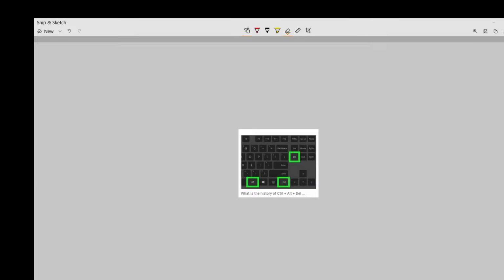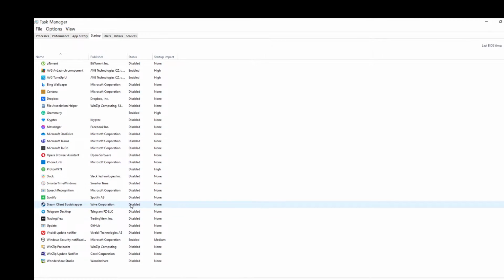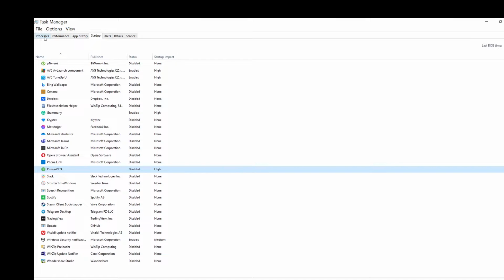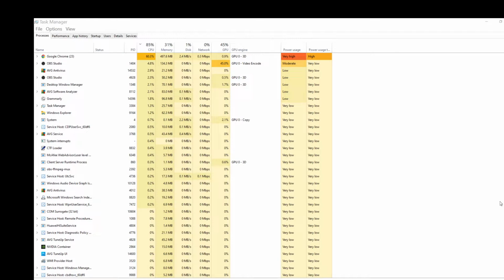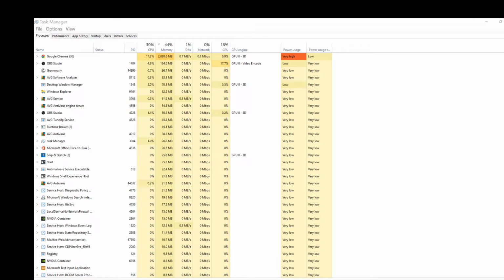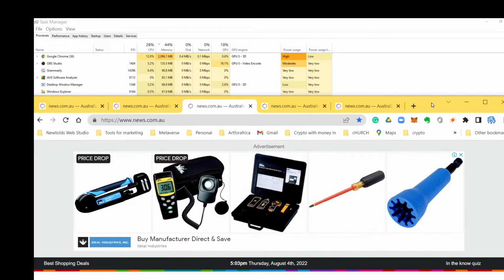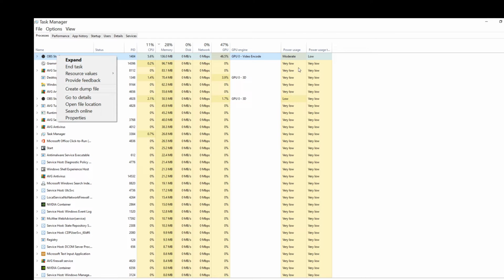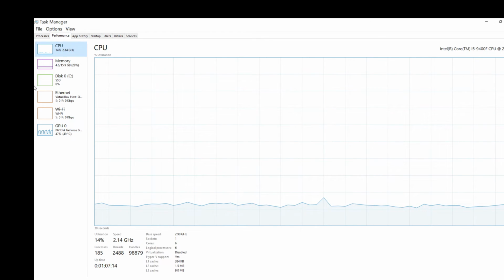How to speed a PC or a laptop up when it is running slow, no need to by new hardware.